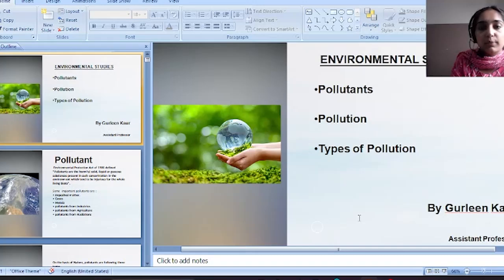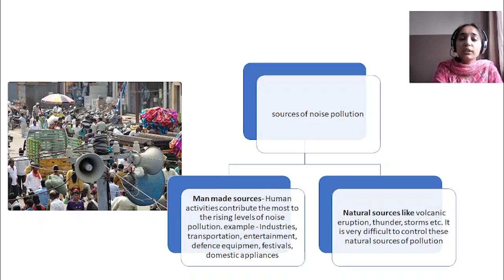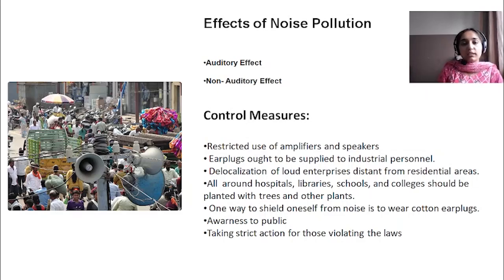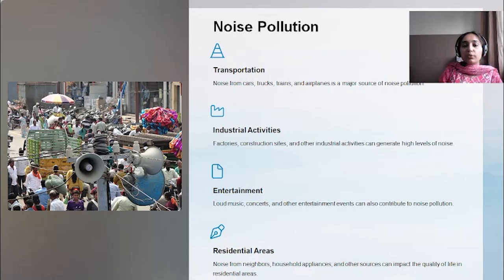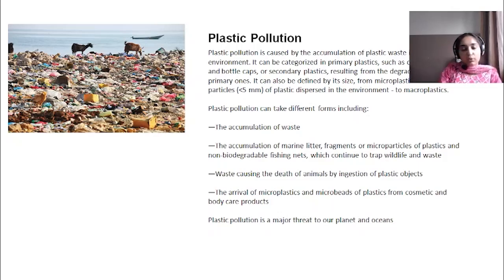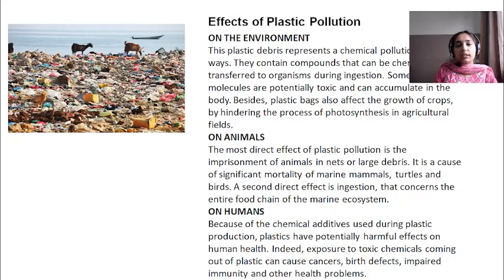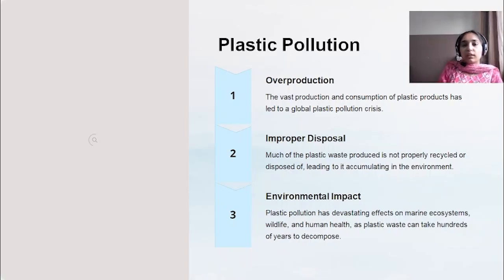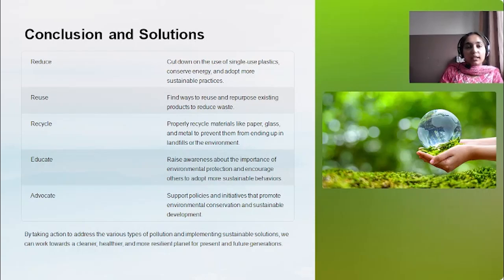Block 3 - L3 types of pollution